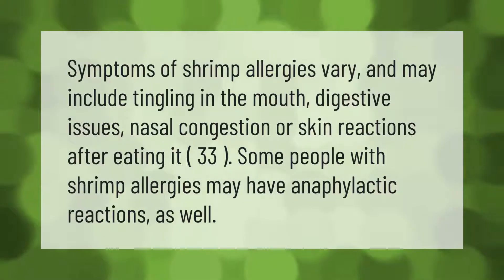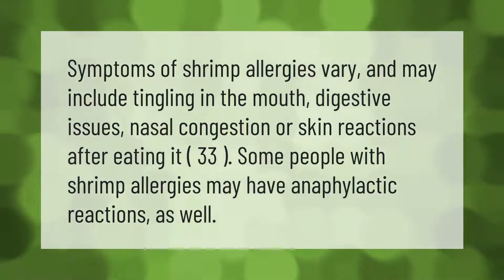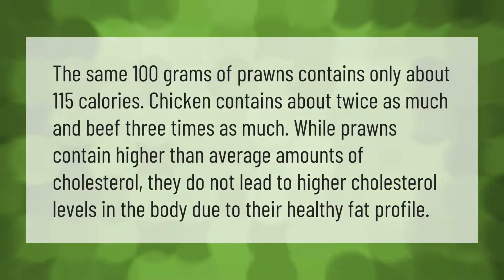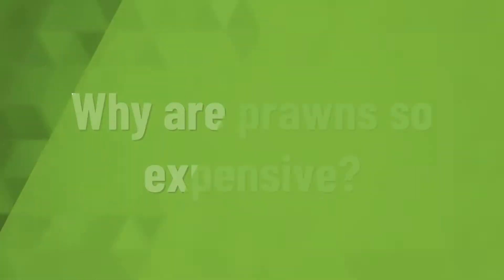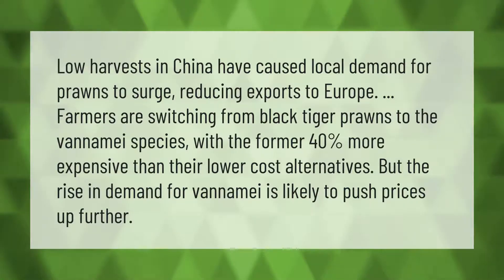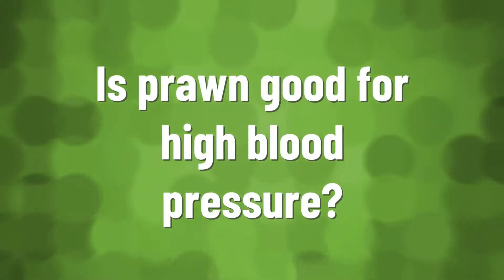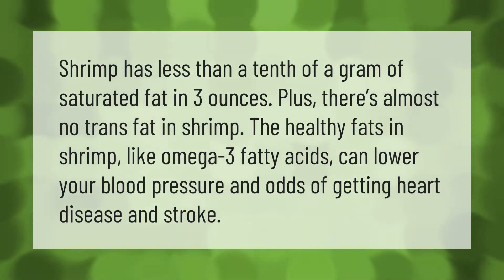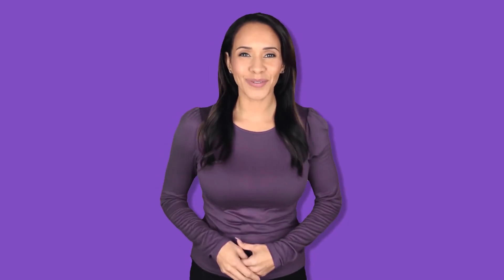What are the side effects of eating prawns?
00:00 - What are the side effects of eating prawns?
00:36 - Are prawns healthier than chicken?
01:07 - Why are prawns so expensive?
01:39 - Is prawn good for high blood pressure?

Laura S. Harris (2021, August 3.) What are the side effects of eating prawns?
    AskAbout.video/articles/What-are-the-side-effects-of-eating-prawns-259407